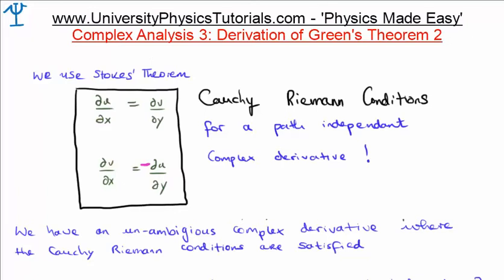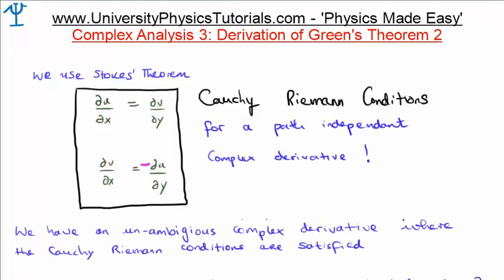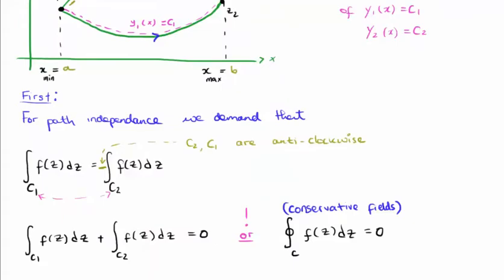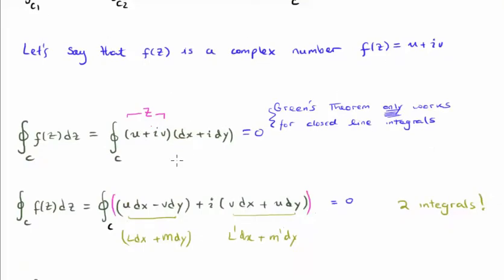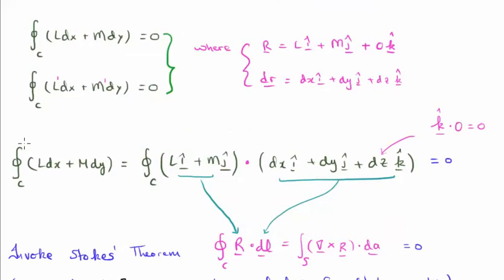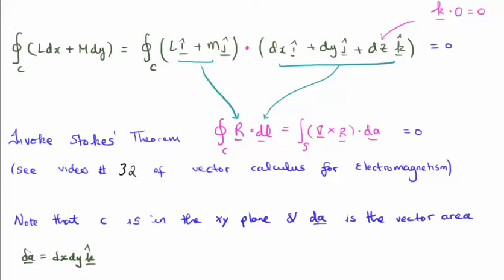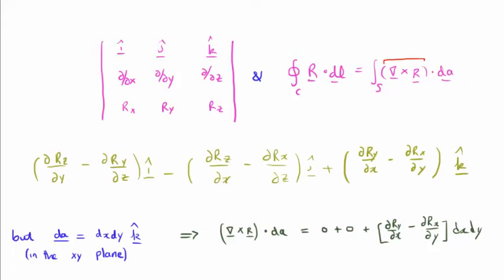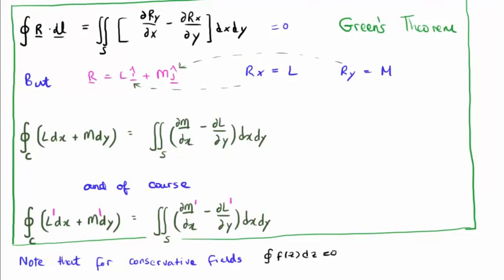Green's Theorem Derivation 2: Full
Learn all about Green's Theorem from two different derivations of same. Here's derivation 2.